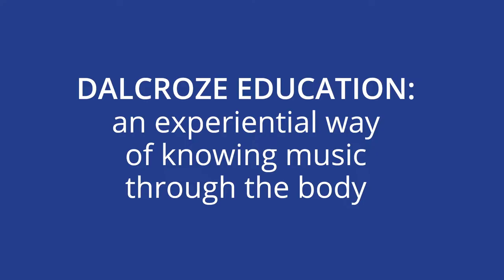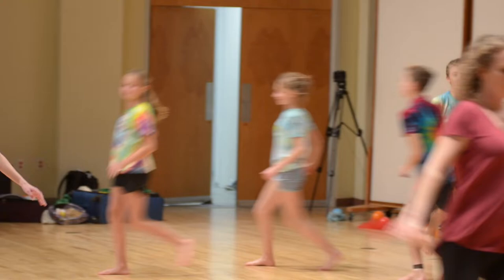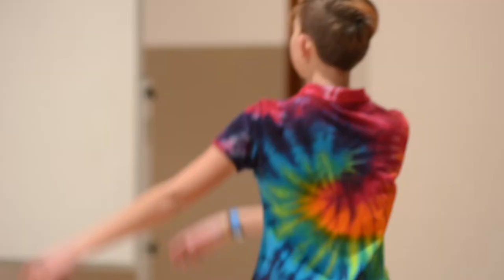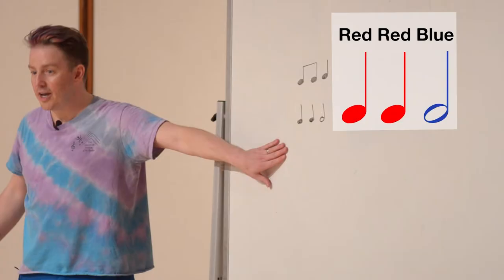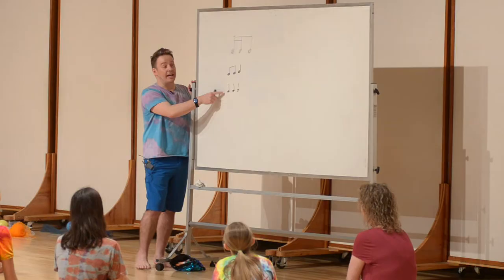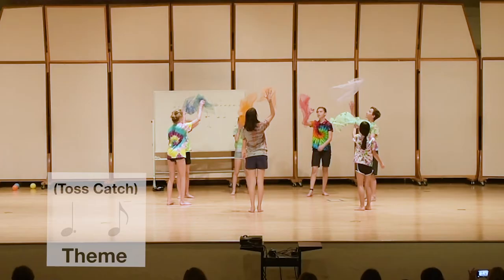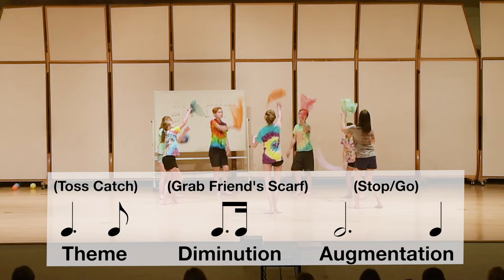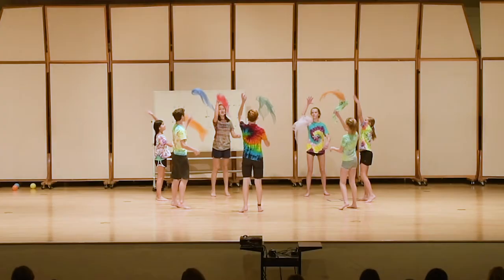Children's Dalcroze Eurhythmics with Dr. Jeremy Dittus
This class, recorded live at the 2020 DSA National Conference in Miami, FL, was lead by Dr. Jeremy Dittus, Diplôme Supérieur, and features students ages 11-13 from Rhythmic-Solfège V and Advanced Dalcroze courses from the Dalcroze School of the Rockies in Denver, CO.

Using movement as the means for learning, the class demonstrates innovative aspects of Dalcroze Education including Eurhythmics, Solfège, and Improvisation.  The lesson highlights Augmentation, Diminution, Rhythmic Dictation, Scale Structure, along with Vocal Dictation and Modulation.

Members of the Dalcroze Society of America can watch the full class, and many others, on our

Not a member?